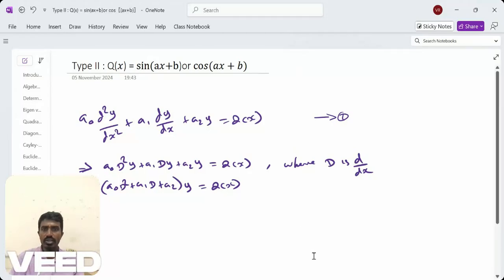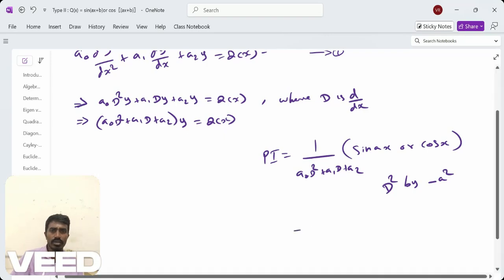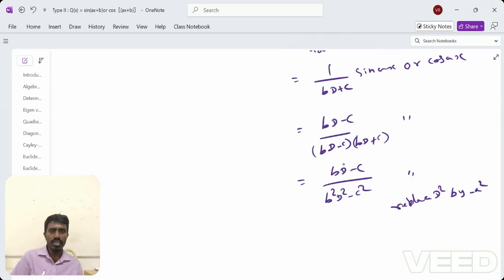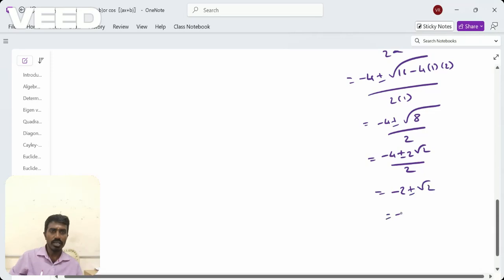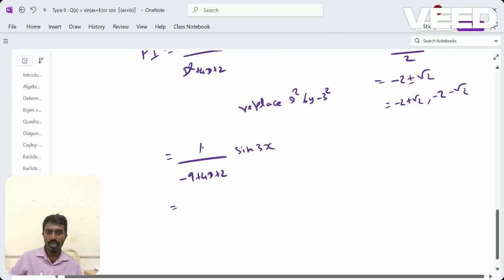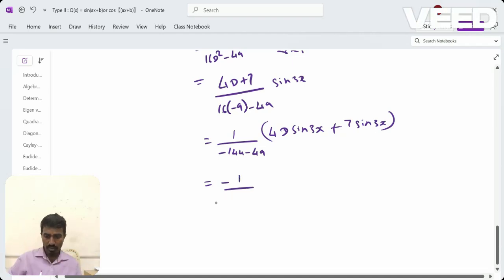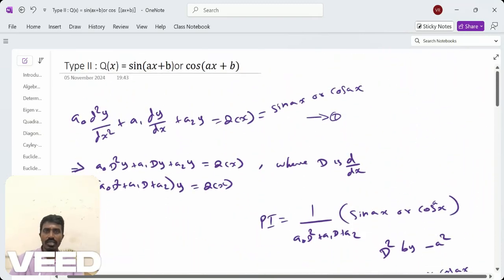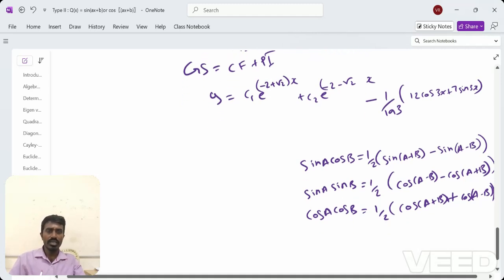Type II ODE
Second order ODE of Type II